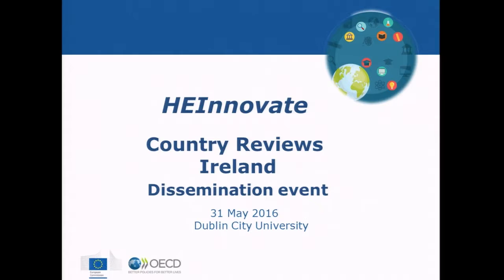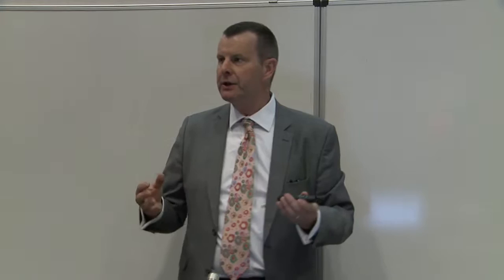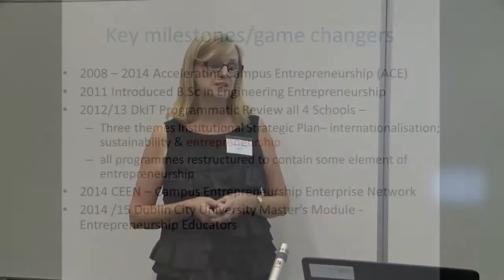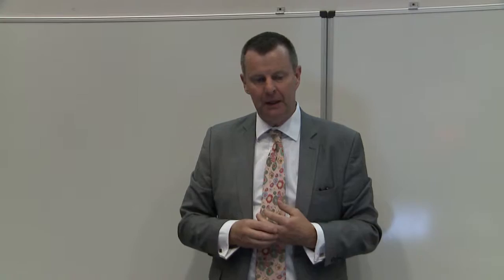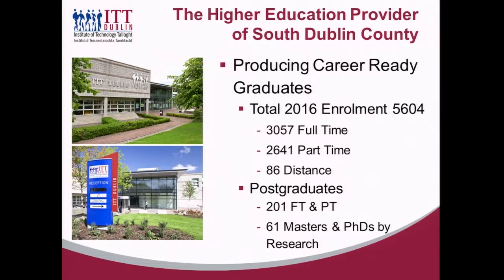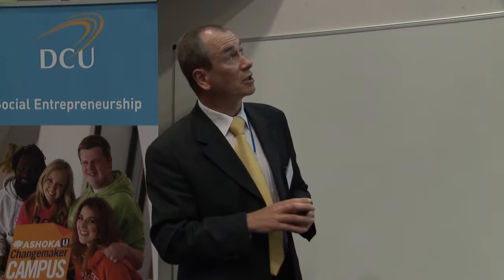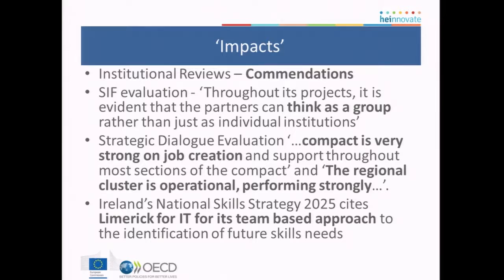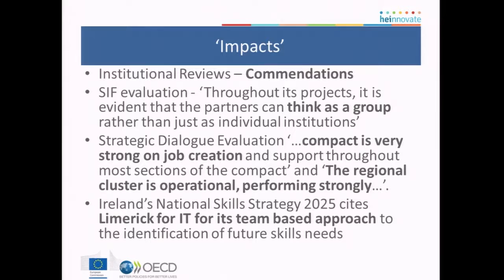18 HEInnovate case studies on good practices from Ireland - HEInnovate @ DCU